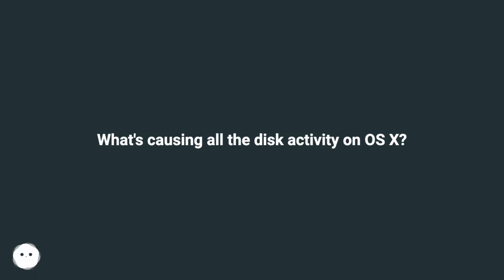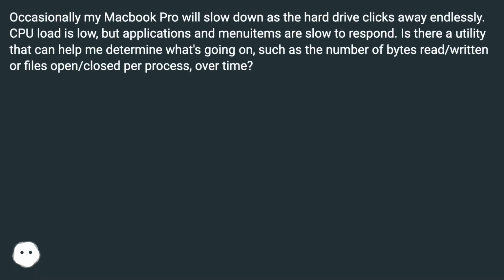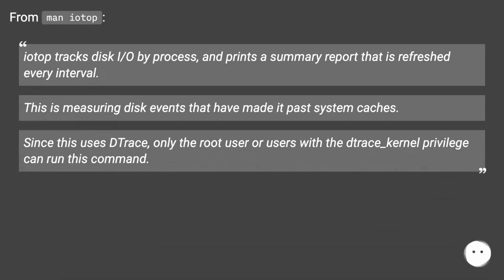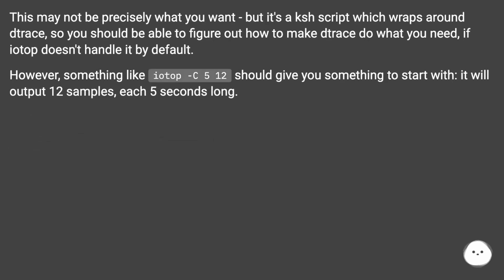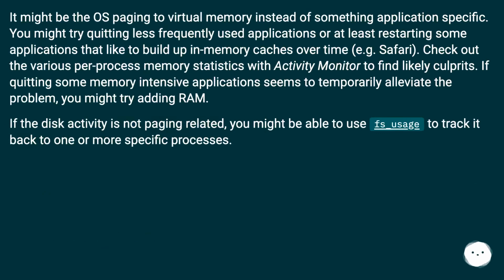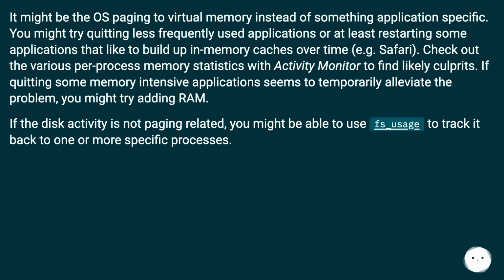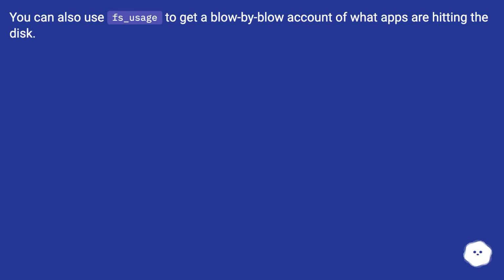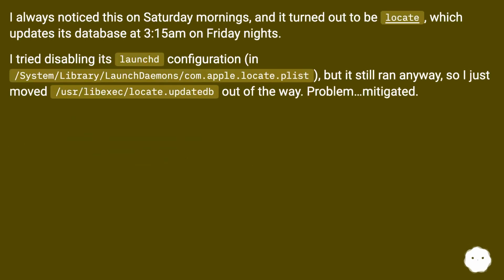What's causing all the disk activity on OS X?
Chapters
00:00 What'S Causing All The Disk Activity On Os X?
00:25 Accepted Answer Score 62
01:10 Answer 2 Score 1
01:44 Answer 3 Score 51
01:55 Answer 4 Score 2
02:17 Thank you